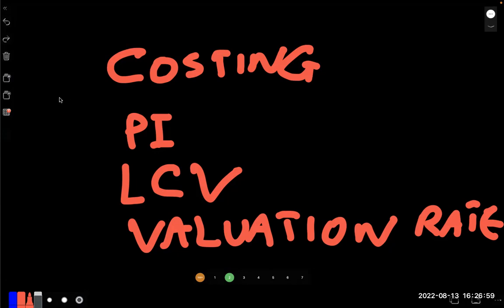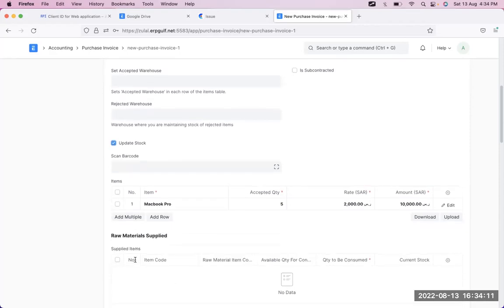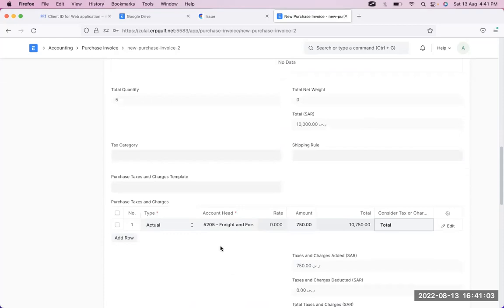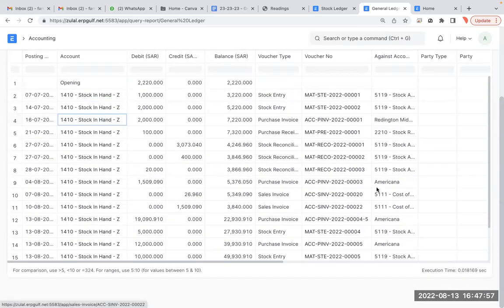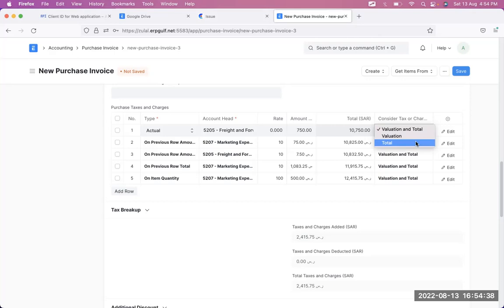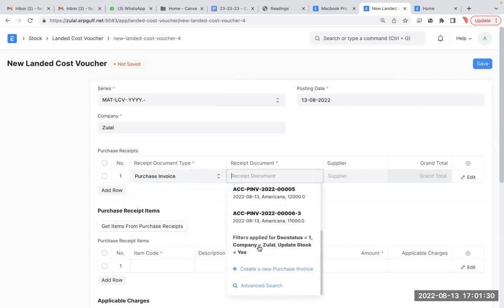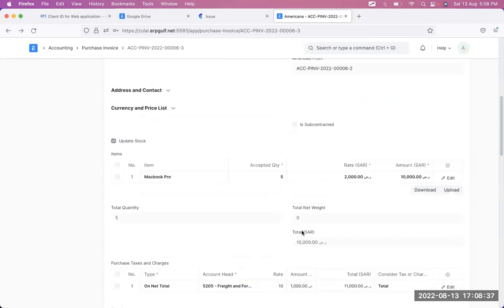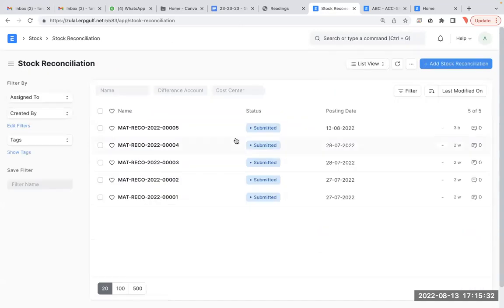Ch-17 ERPNext Costing, Landed cost voucher, Valuation rate, Shipping charges taxes -ERPGulf Training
Explaining Saudi Arabia, Bahrain, Qatar, Oman, Kuwait and UAE import, custom duty and shipping methods